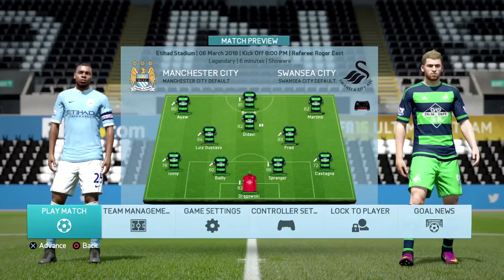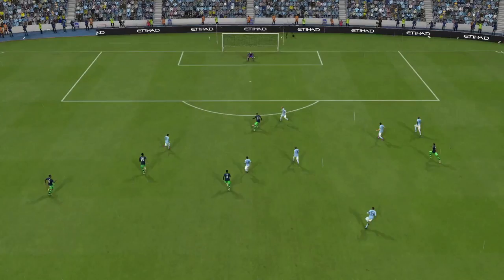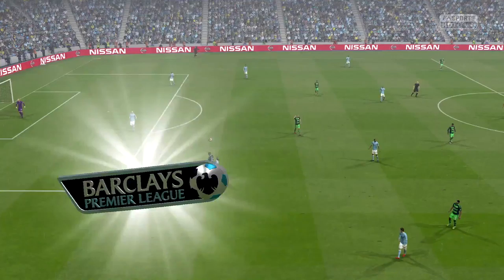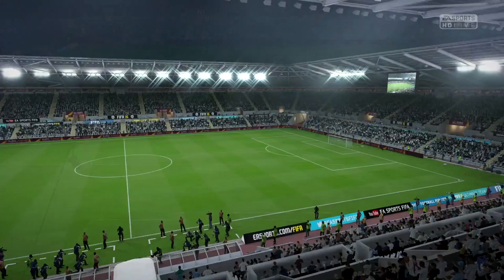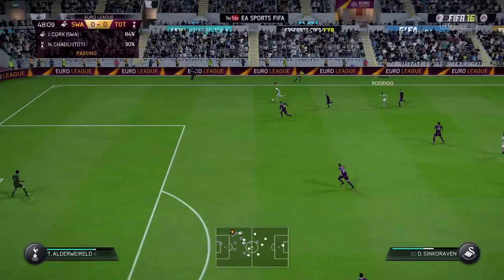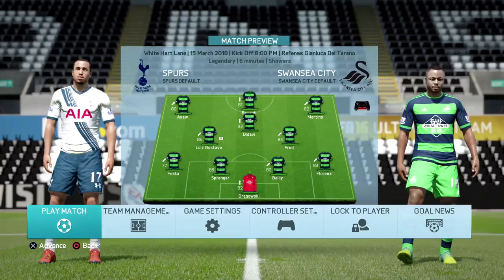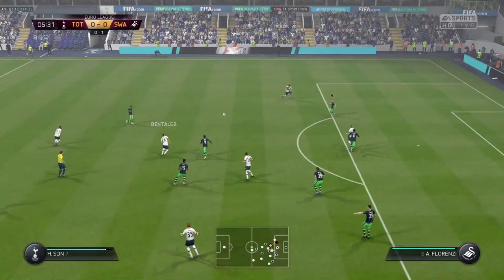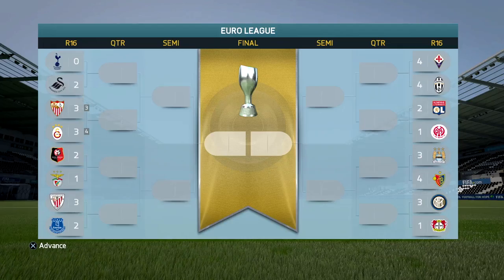FIFA 16 | Swansea City Career Mode Ep. 61 | Controlling Games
Thanks for watching another video of mine, again I'm sorry for not uploading as frequently as I would like but hopefully I can upload at least 5-6 times a week to end the summer off.

Upload Schedule:
Tuesday | Hoffenheim Career Mode
Thursday | Swansea Career Mode
Saturday | Hoffenheim Career Mode
Sunday | Swansea Career Mode